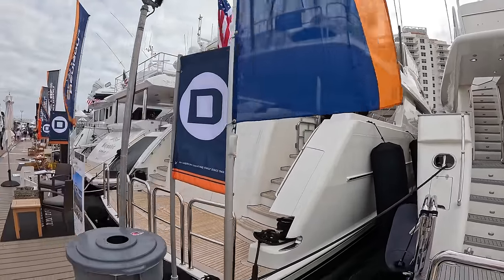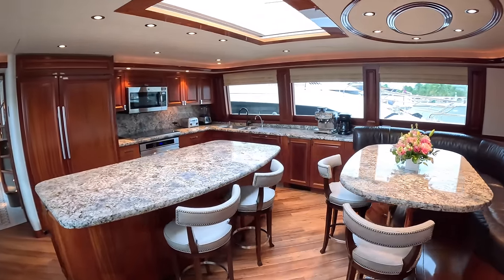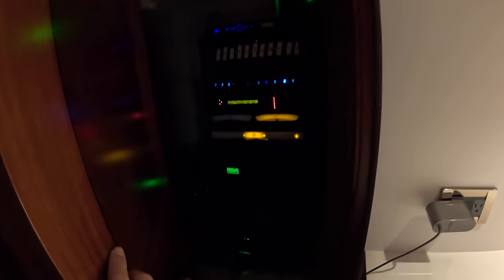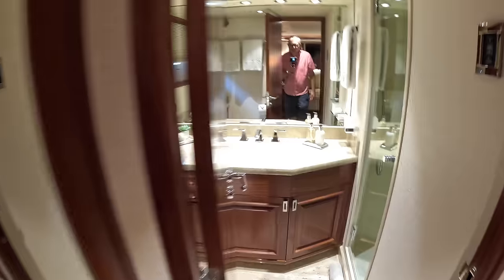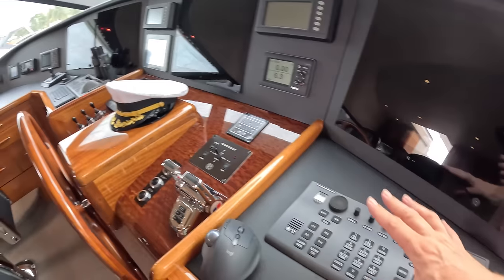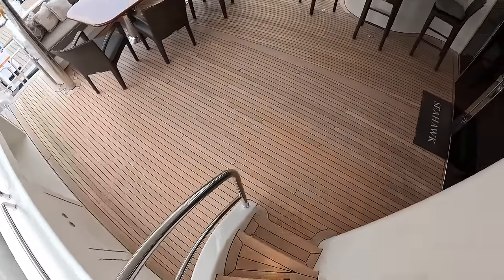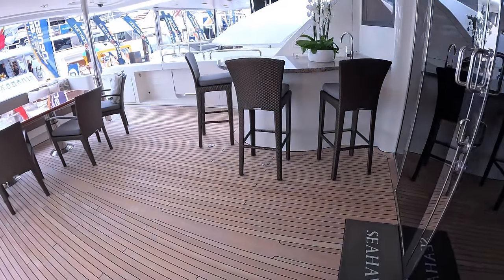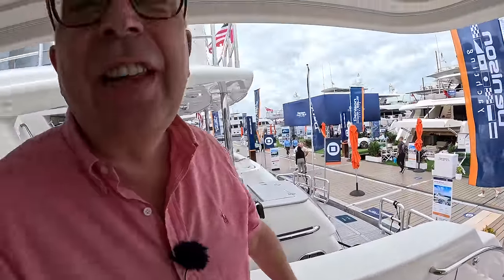$10.25 Million Superyacht Tour : 2014 Westport 112ft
A fabulously spacious and brilliantly laid out superyacht, the 112ft Westport.